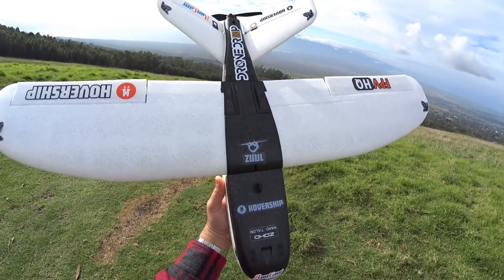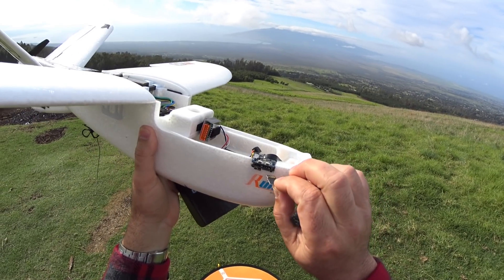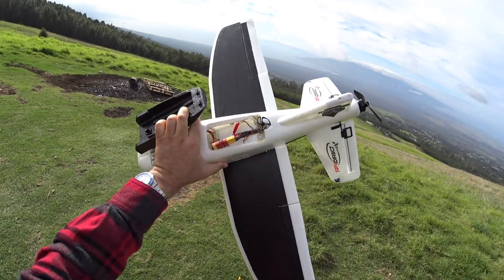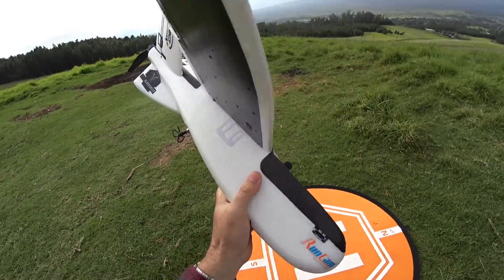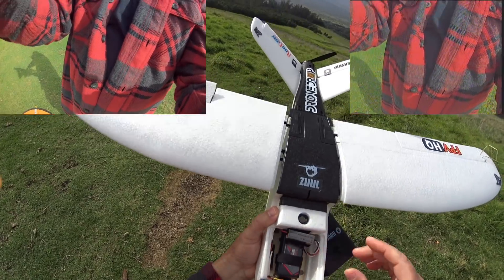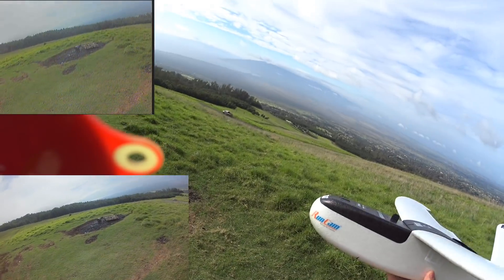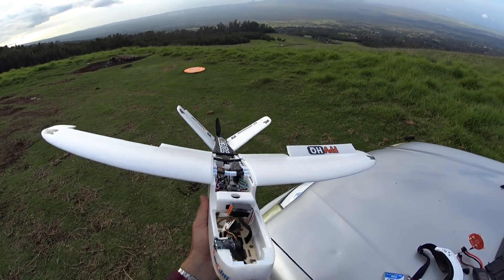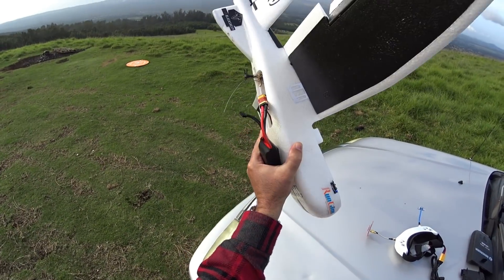ZOHD NANO TALON FPV Review with RunCam SPLIT MINI & RadioLink AT10ii [Flight, Range, CRASH! Test]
Enjoy this fun Combo review and major CRASH for the ZOHD NANO TALON , RunCam Split Mini and RadioLink AT102

The RunCam Split Mini really is pretty amazing for being so small, recording 1080p 60fps HD video while outputting solid very low latency FPV!

The ZOHD  NANO Talon had a huge Kamikaze crash here but can easily be repaired and up in the air.  I still do not know exactly what caused the crash but have a feeling it was either an onboard glitch or interference from other aircraft in the area.